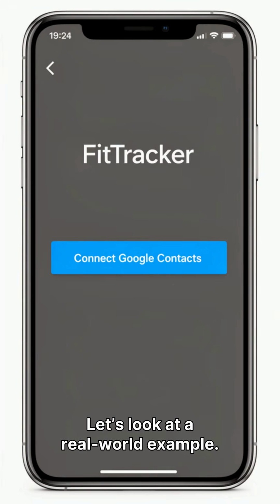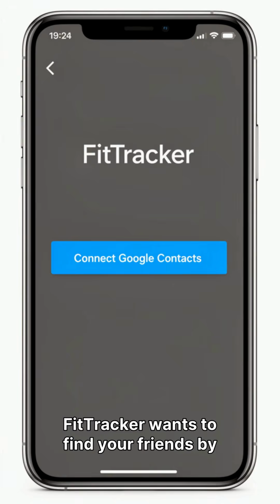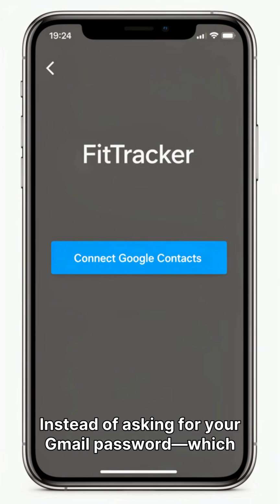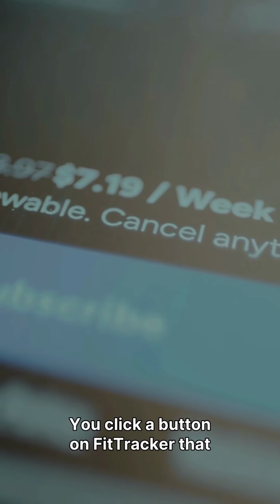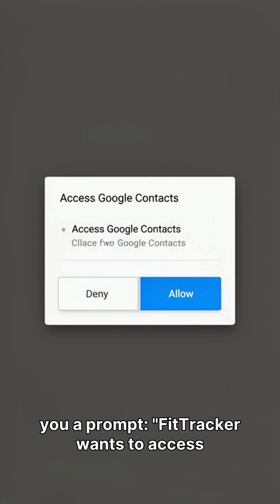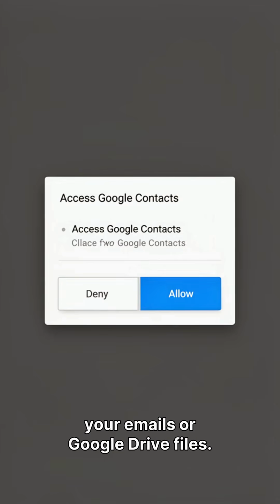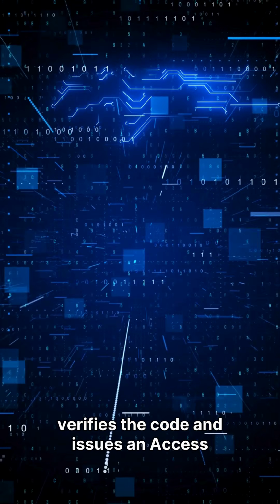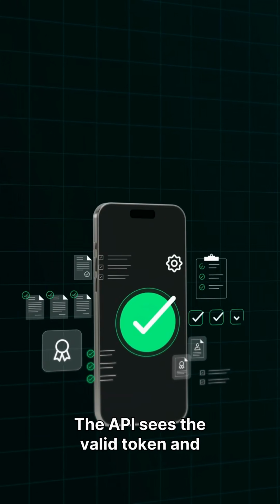What is reCAPTCHA v3 Explained with Examples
Are you tired of annoying image puzzles ruining your user experience? Discover how reCAPTCHA v3 stops bots invisibly without ever interrupting your workflow or gameplay!

In this comprehensive guide, we break down exactly what Google's reCAPTCHA v3 is and how it revolutionized online security. Unlike older versions that forced users to click traffic lights or crosswalks, reCAPTCHA v3 operates entirely in the background, making it the ultimate spam protection tool for websites, enterprise applications, and gaming platforms alike. We explore real-world examples of how this invisible shield analyzes user behavior to assign risk scores, ensuring smooth access for legitimate human users while instantly blocking malicious bots. Whether you are a beginner trying to secure your first blog, an expert developer optimizing API security, or a gaming server admin wanting to keep out automated scripts, this breakdown covers everything you need to know. Learn how to implement risk-based authentication seamlessly and enhance your site's defense mechanisms today.